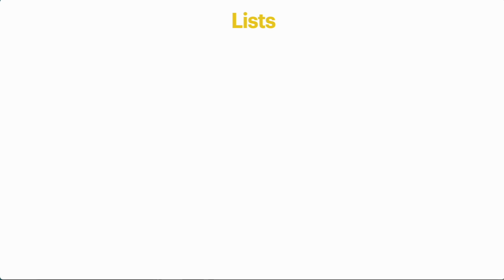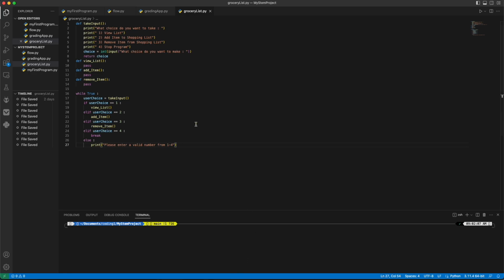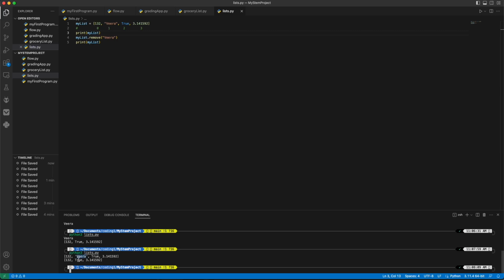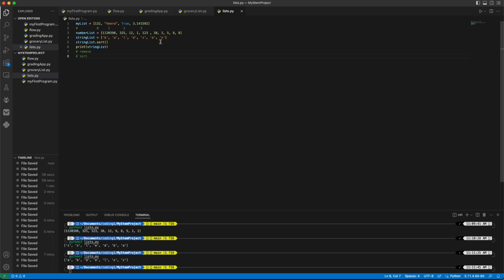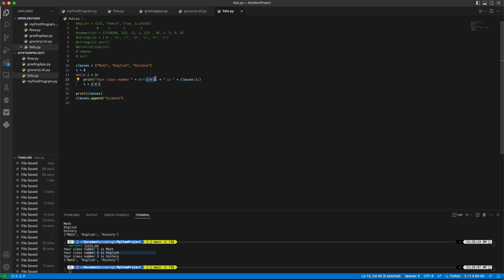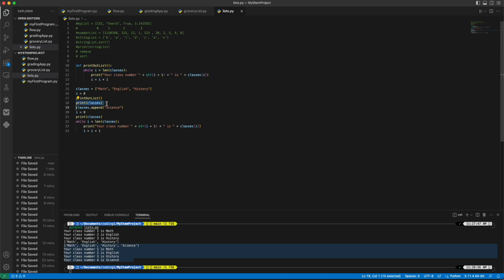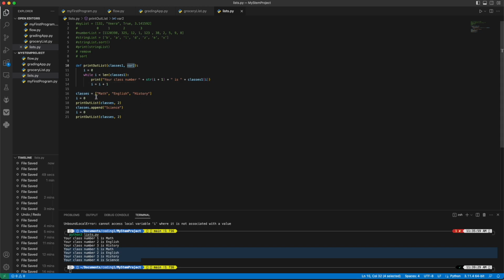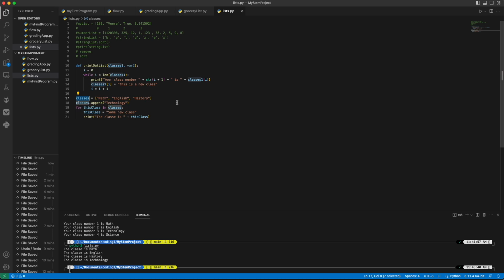My Stem Project Day 5 : Lists, Functions, and Loops.